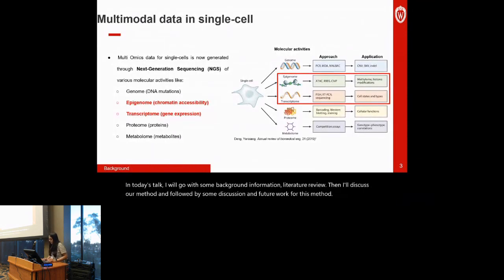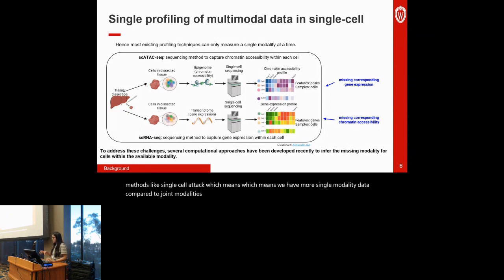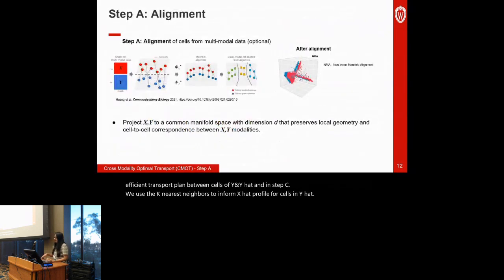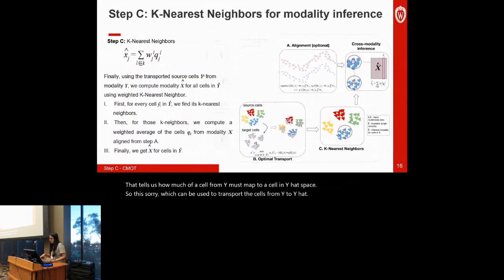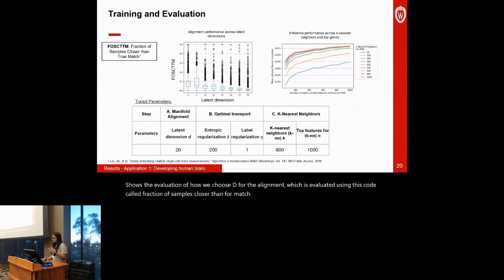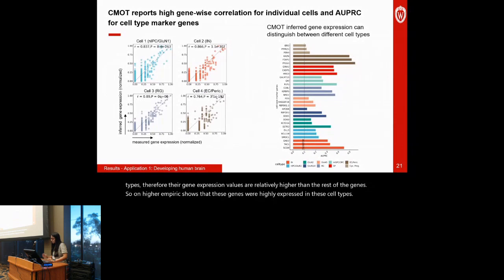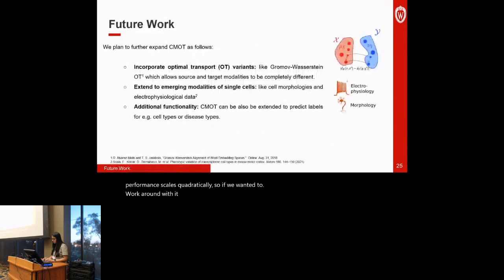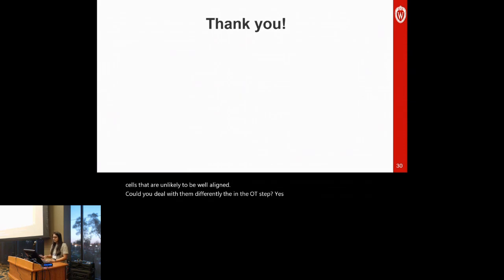CMOT: Cross-Modality Optimal Transport for multimodal... - Sayali Anil Alatkar - RSG - RSGDREAM 2023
CMOT: Cross-Modality Optimal Transport for multimodal inference - Sayali Anil Alatkar - RSG - RSGDREAM 2023